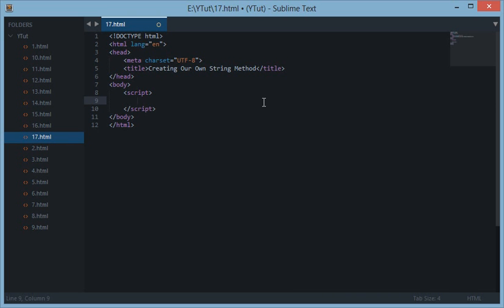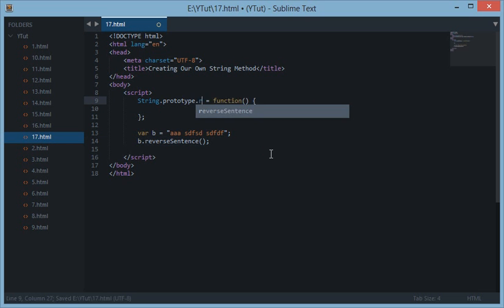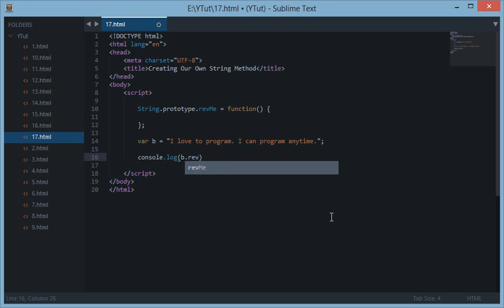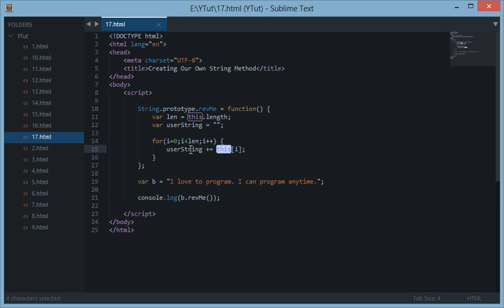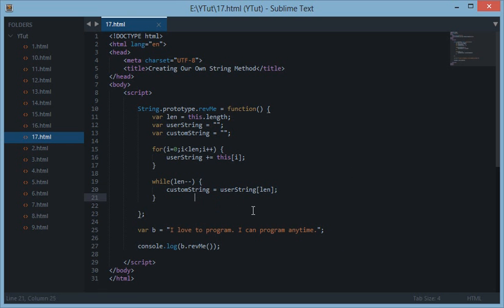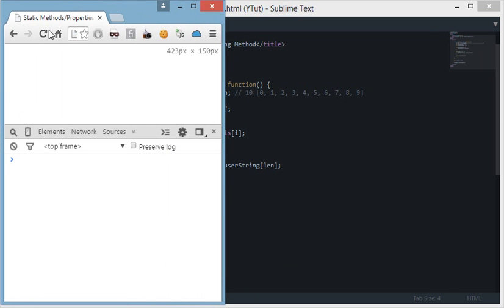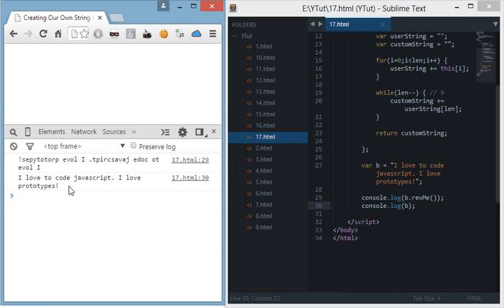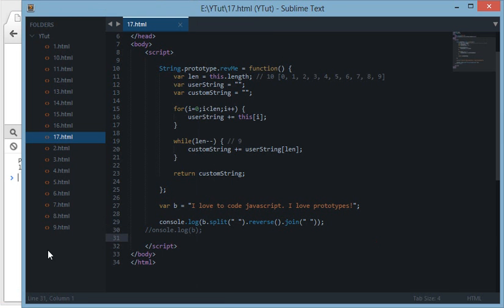Javascript Tutorial 17: Creating Own String Methods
This playlist has been updated! Please check your own string methods like reversing any string and like that. Learn to code your own string methods with String.prototype method.